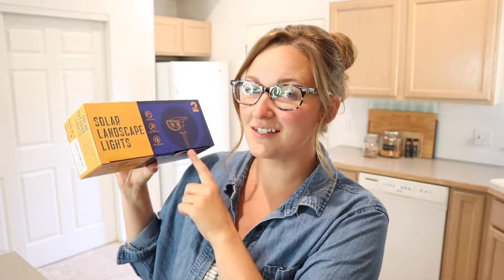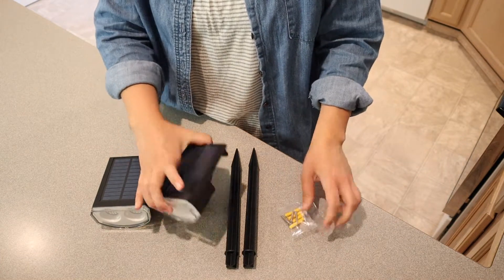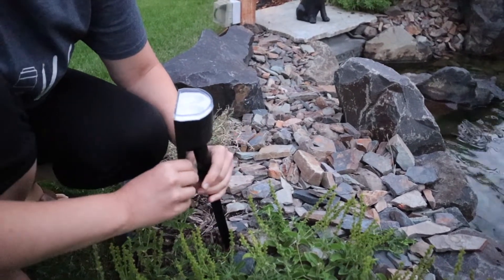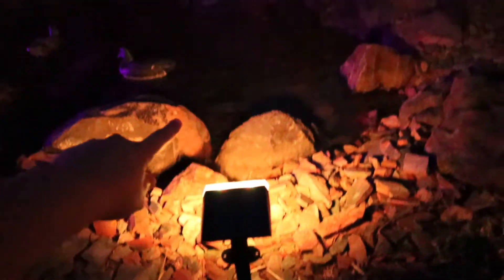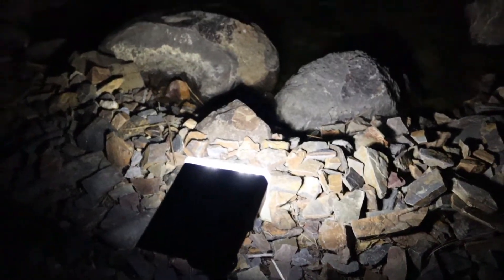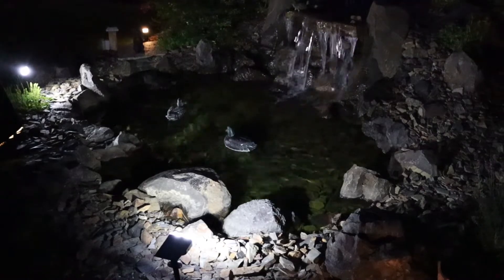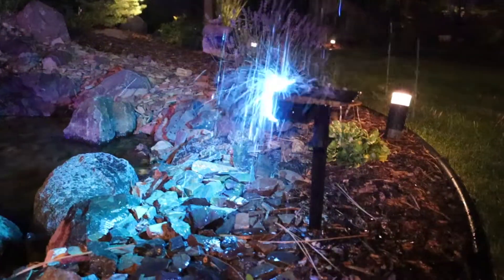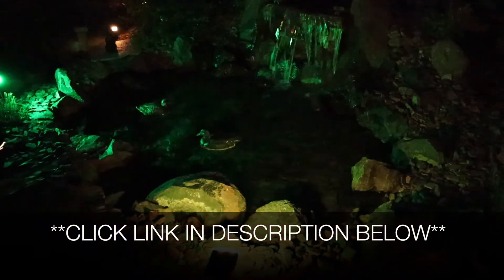UNBOXING: Solar Color Spot Lights Review 2022 | LED Lights Waterproof Landscape Lights for Yard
👇👇 PRODUCT LINKS 👇👇
Solar Landscape Lights

👇Try Amazon Prime for 30 Days FREE!👇

✅【1 Auto Multicolor Changing & 8 Fixed Colors】 This solar color spot light has 9 lighting modes. The first press is Auto Multicolor Changing Mode, then press down one by one: Cool White→ Red→ Green→ Blue→ Lemon Yellow→ Purple→ Cyan→ Rainbow. Built-in RGBW chips provide a much purer white tone to create a huge range of unique shades, so it can create a happy and amazing light show for any occasion. You can place color led solar lights to decorate your pool, garden, trees, yard, Xmas, Halloween, etc.
✅【38 LEDs Brightest Lights & Solar Powered Auto On/Off】 This color solar landscape light was designed with intensive arranged LED beads, which can make the light more focused and brighter. It supports vertical 120 degrees adjustable so that you can easy to change the angle of the color solar spotlight. With a built-in light sensor, the color landscape light can automatically charge in the daytime and light up when it gets dark, no need to turn it on manually.
✅【Pre-assembled & 2 Installation Options】 This colored solar powered led light has pre-assembled the solar panel and the bracket. The accessory is small quantity and easier to install. 2 pack color solar landscape spotlights outdoor accessories just have 2 x ground stakes, 4 x screws, 4 x wall plugs, and 1 x user manual. It provides 2 installation options: ground inserted or wall mounted, to use it as pool lights or wall lights.
✅【IP67 Waterproof & Multiple Uses】 IP67 Waterproof level makes the color changing solar spotlights reliable for outdoor use. The working temperature is from -20° to 50°, withstand all kinds of terrible weather; Widely used for pools, gardens, palm trees, pathways, fences, yard, patio, bushes, ponds, etc, give you a magic atmosphere at night.
✅【Premium Product Detail & Long Lifespan】The superior waterproof details bring color solar spotlights outdoor a longer lifespan. *1* A continuous water spray test that simulates the rainy weather to get a reliable waterproof result. *2* Additional small vents in the bottom help the accumulated water(steam) flow out. *3* Rustless LED beads bases to make it free from rust issues.